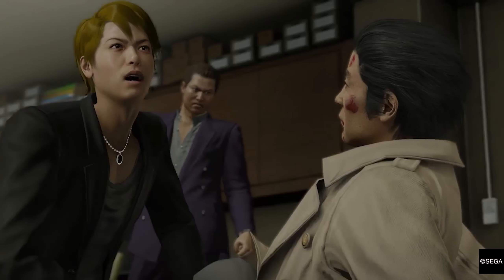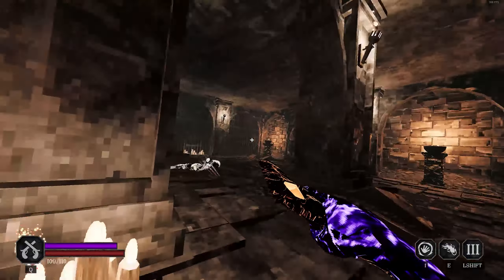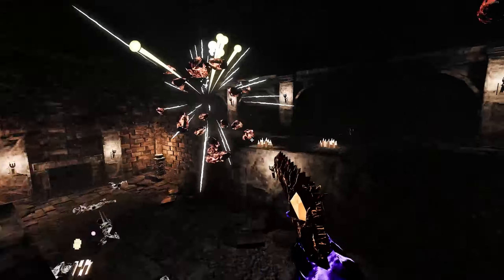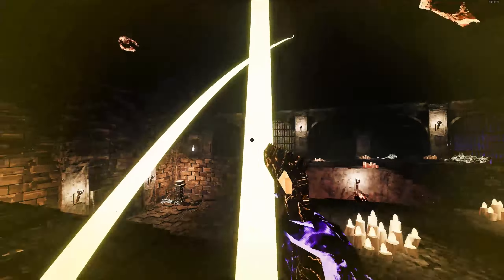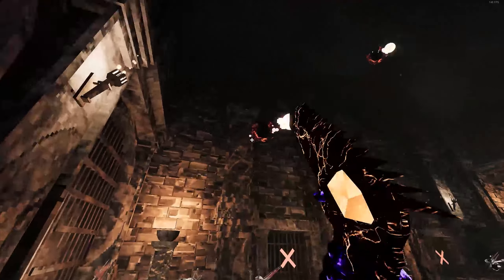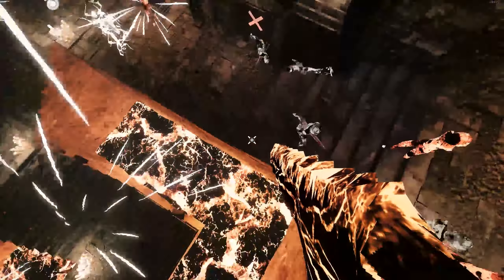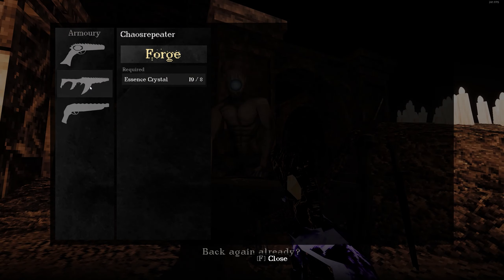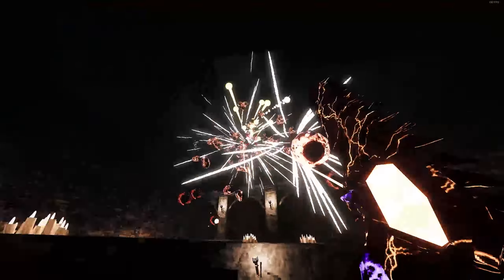The Best FPS? - Voidborn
Back with another installment of The Best FPS? Today I took a look at Voidborn and while it was reminiscent of a title I've yet to make a video on, it sure did stand out to me.

Timestamps:
0:00 Intro
0:05 I'm VOIDING
3:17 Outro